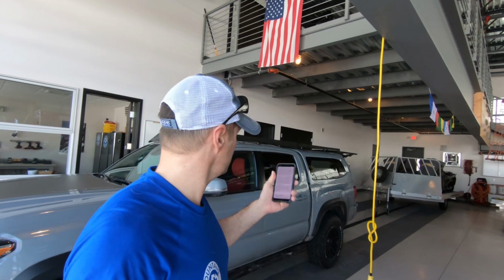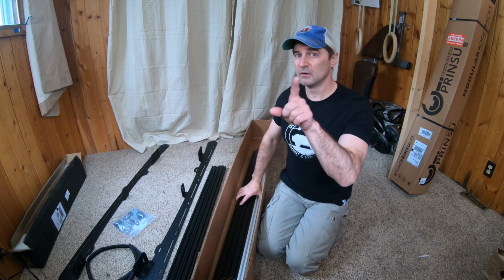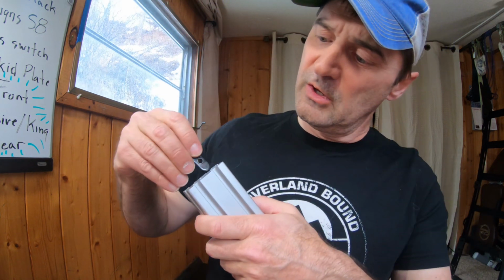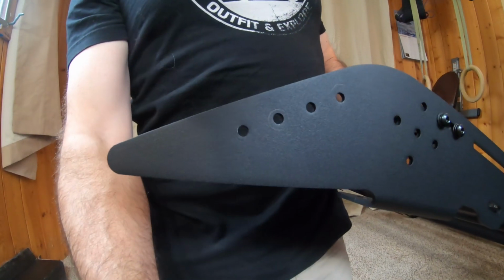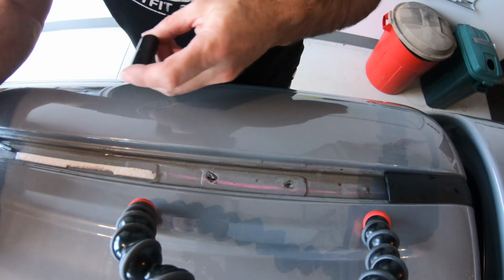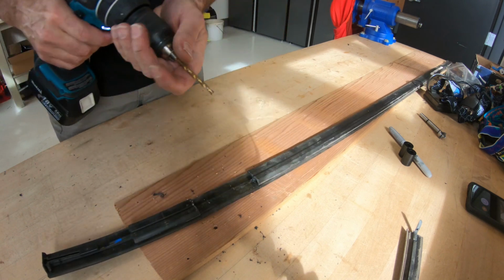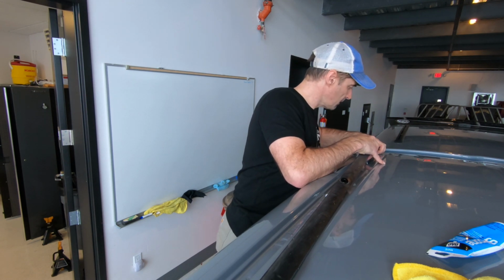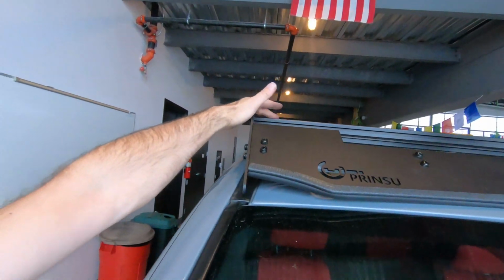Prinsu CabRack Roof Rack Installation On A 3rd Gen Tacoma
Unbox, Assemble, Install, and Review Prinsu CabRack roof rack on my 2018 Gen 3 Tacoma in great and lengthy detail - REMASTERED

1:44  Un-boxing
4:53  Lay Out Parts
5:03  Pre-Assemble Bolts
6:21  Assemble Cross Members to Side Rails
8:31  Install Wind Deflector
12:58  Remove Gutter Trim and Open Factory Holes
14:46  Mark Gutter Trim for Drilling
15:51  Standoffs Explained
16:36  Drill Holes in Gutter Trim for Standoffs
21:52  Silicone and Install Standoffs and Gutter Trim
25:31  Place Roof Rack on Roof
27:02  Explanation of Wind Deflector Positioning
28:31  Check 'em Out